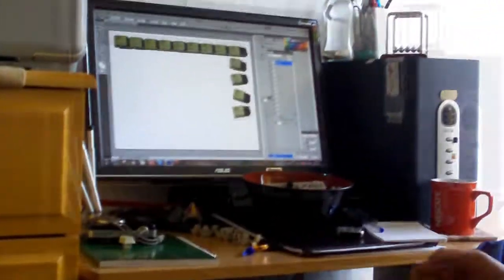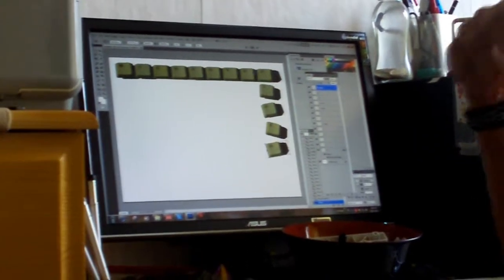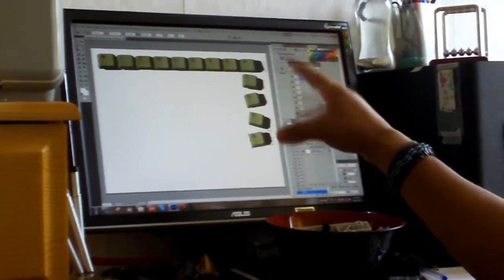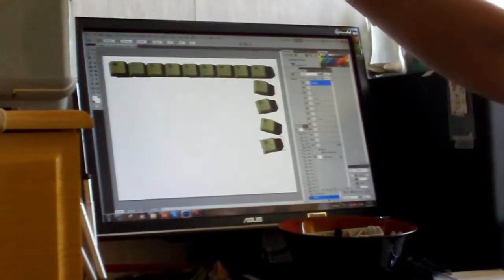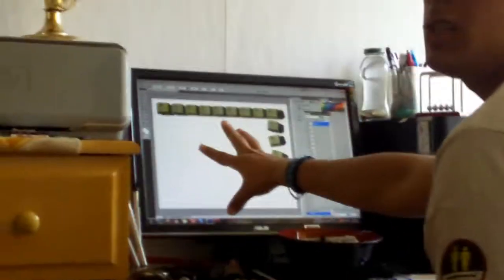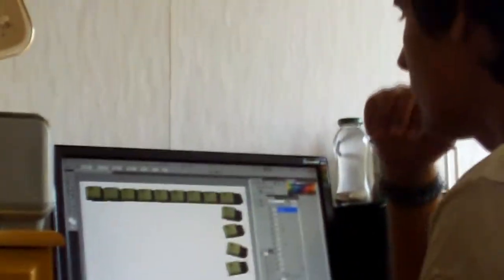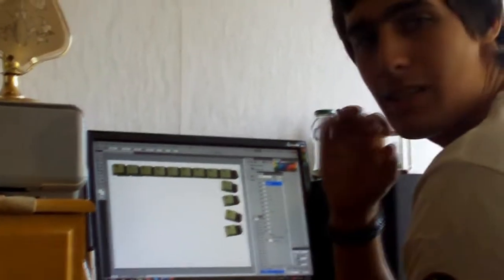KEYBOARD IN A BOWL - 09/25/10 - 25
Day 25 of my online life. And you are into the stamp - bar. Welcome.

Hey today - almost empty day. But the picture saved the day. : ) But really I start with no idea what I want to made out of these letter. And came with that idea. I think it's awesome

If you follow me on dailybooth you may find more of that kind of a pics. or not

PS: And I made something like "just speaking" video. I was thinking about stuff. If you wanna go and see it here is the link. I was kind of dramatic there